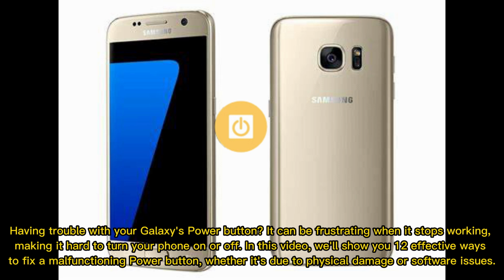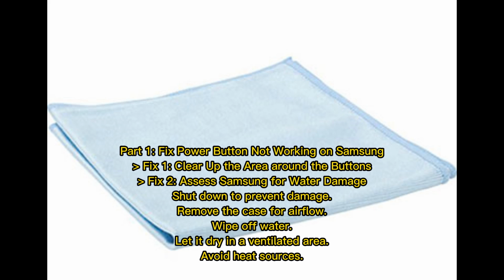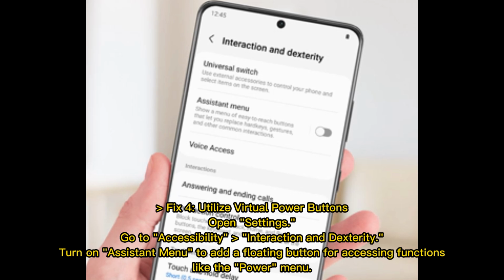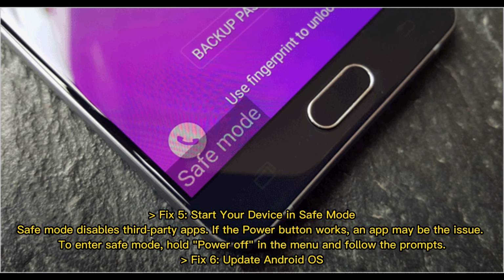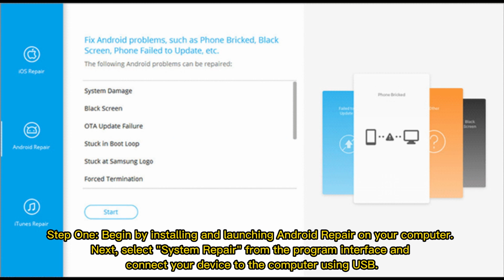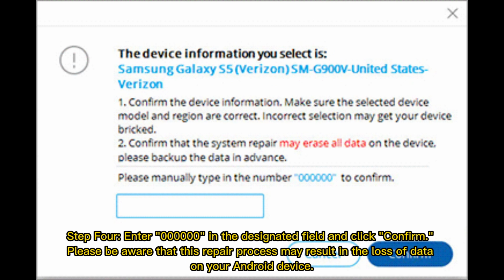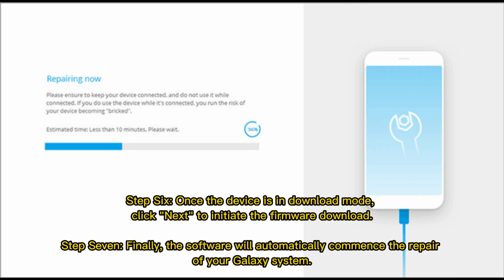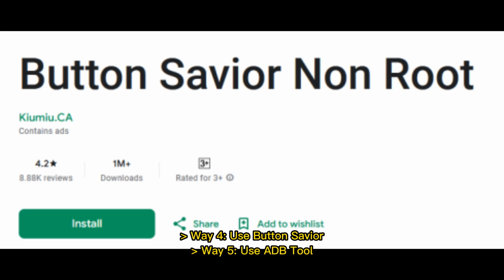12 Simple Fixes to Power Button Not Working on Samsung Galaxy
How can you turn on or off your Galaxy A53/A51/A32/A23/A13/S24/S23 when the Power button is not working on Samsung? Fret not. Go over this guide to learn 12 easy fixes to this issue.

00:00 Start
00:21 Part 1: Fix Power Button Not Working on Samsung
02:54 Part 2: Samsung Power Button Not Working How to Turn on without Buttons